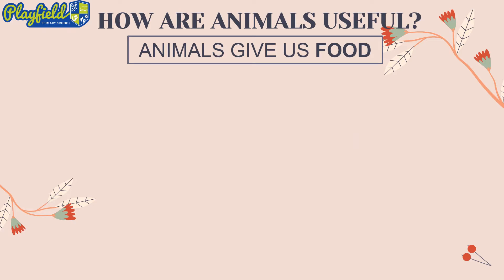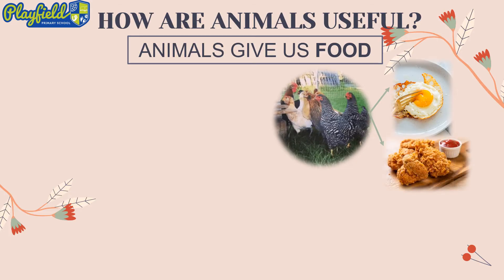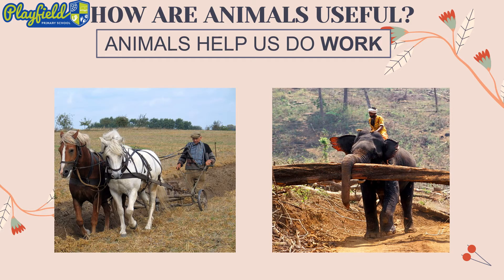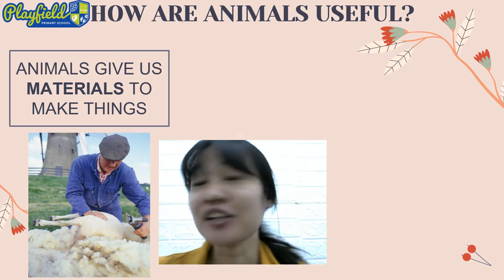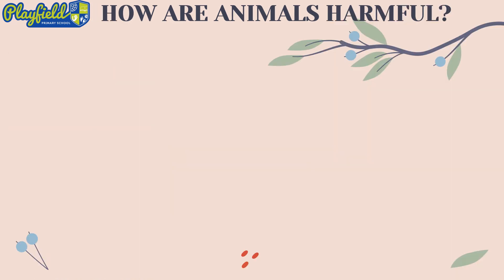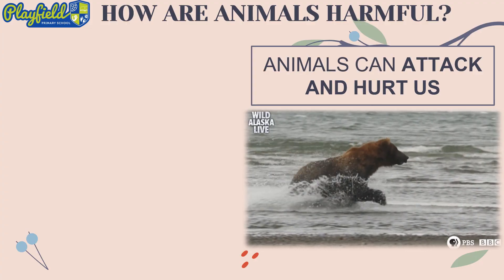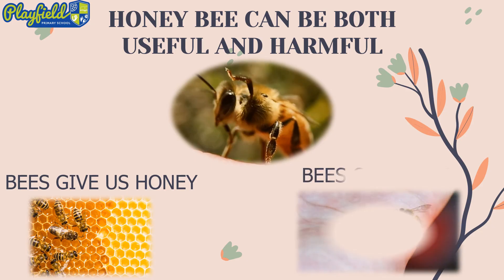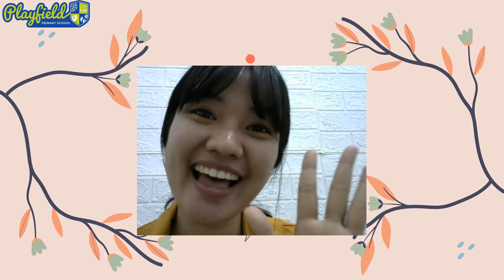Useful and Harmful Animal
Hellow Primary 2 students...
Do you love animals?
But some of them might be harmful.
So let's watch this video to find out more about useful and harmful animals.